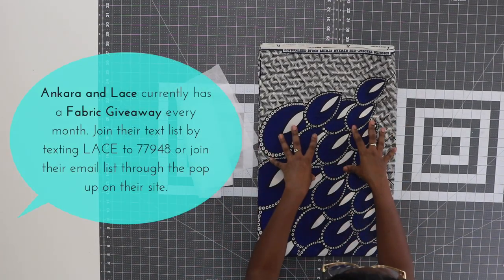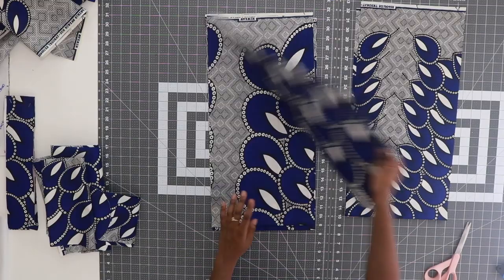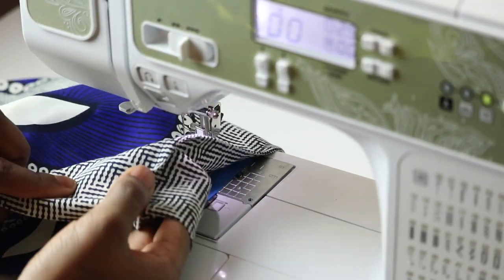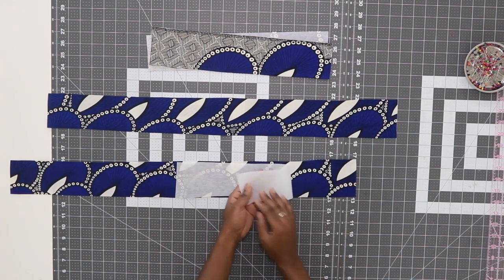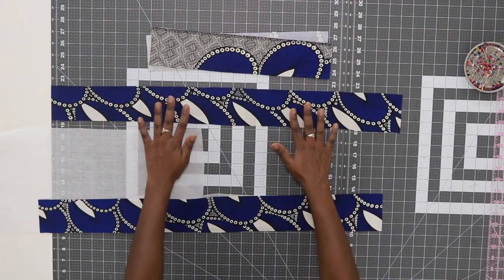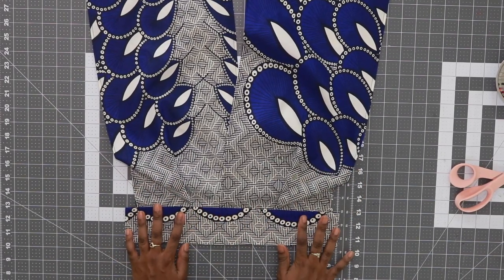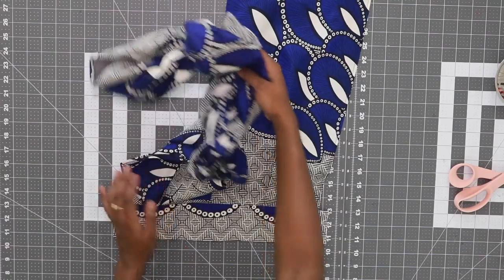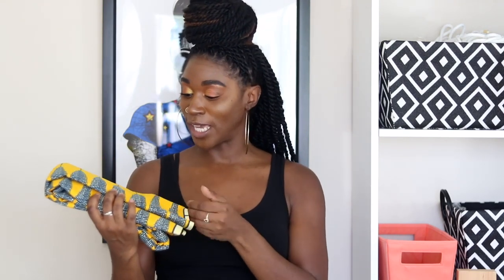DIY | How to Infinity Maxi Dress Top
In this DIY tutorial I teach you how to create an infinity top for a maxi dress.